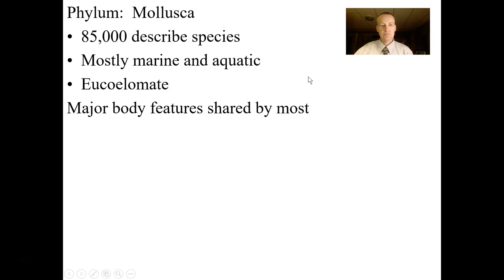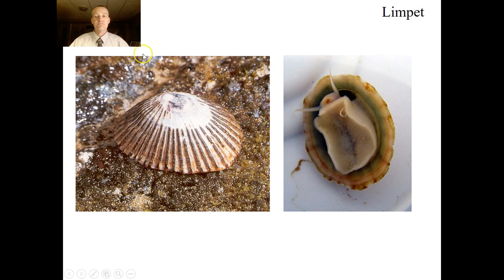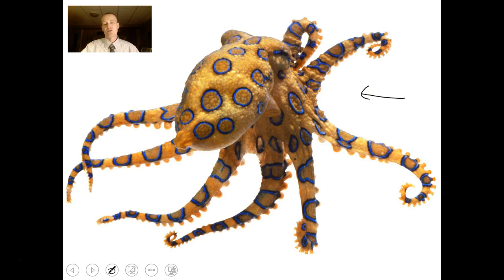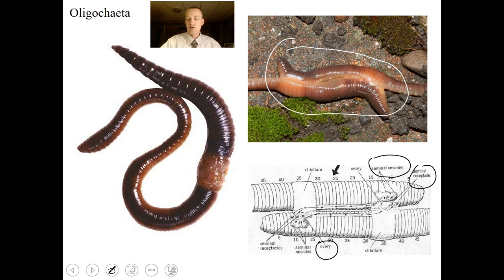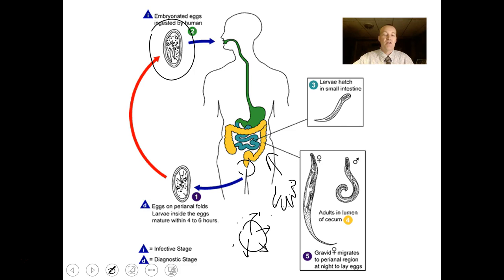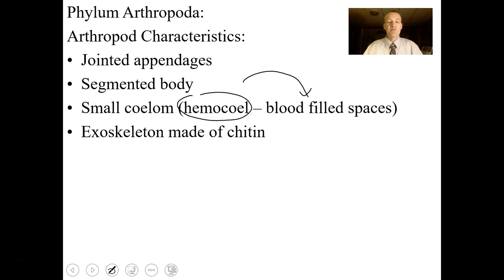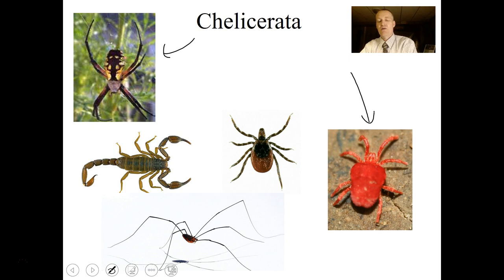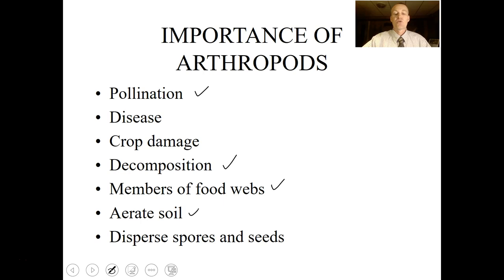Introduction to animals 2